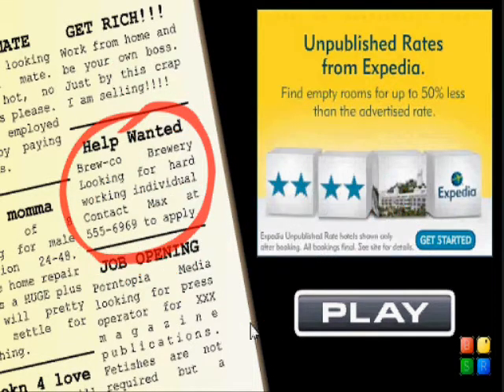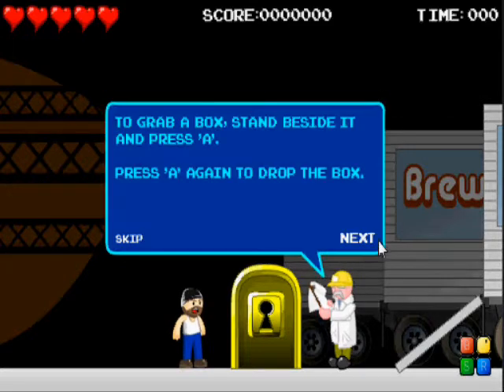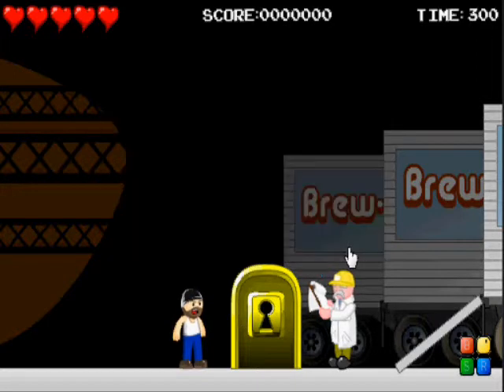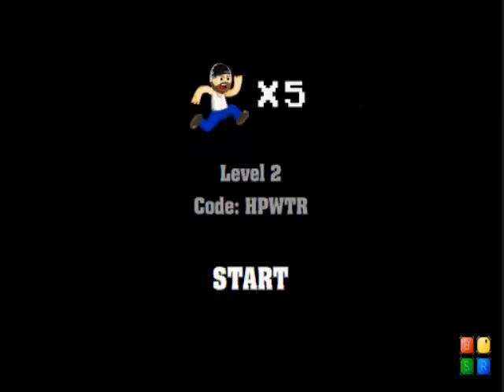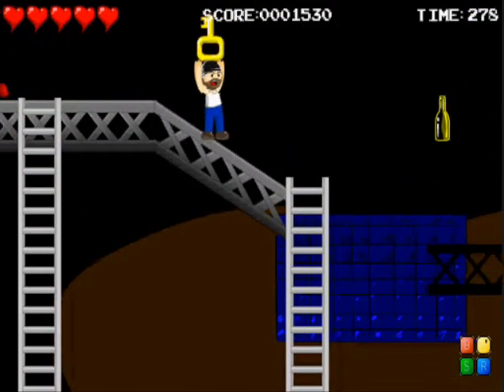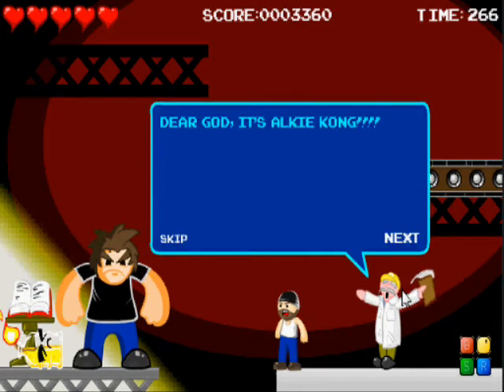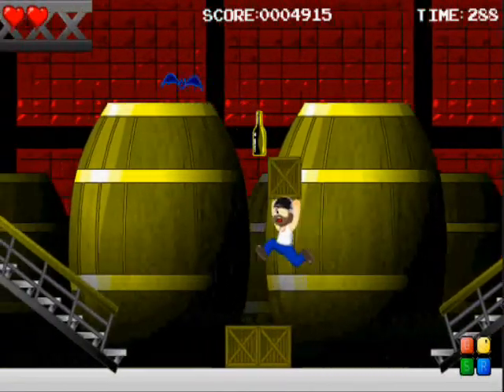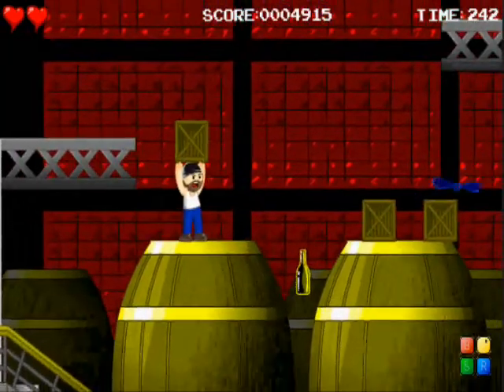Alkie Kong 2 (1) Introduction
AKA: I need better AKAs.